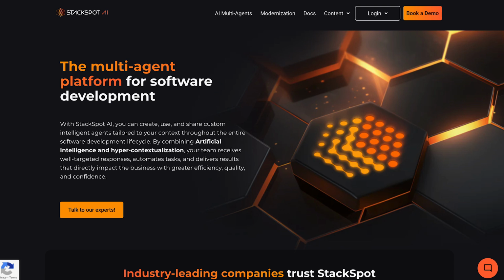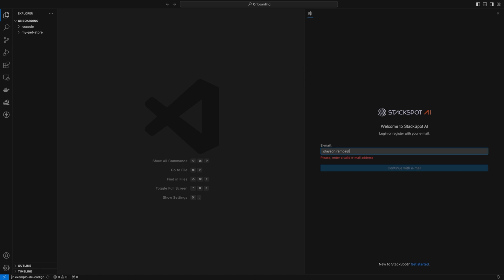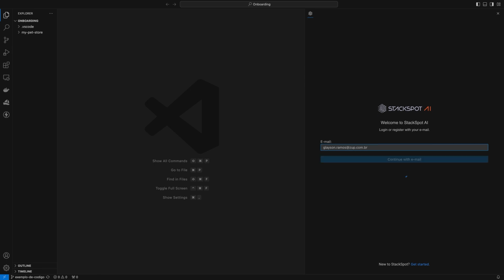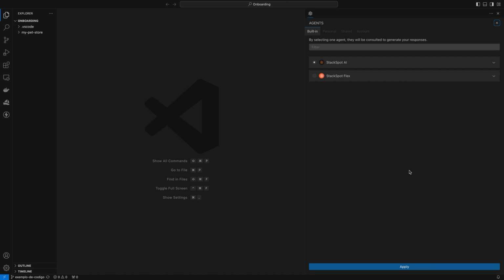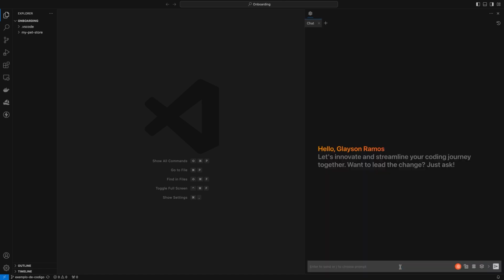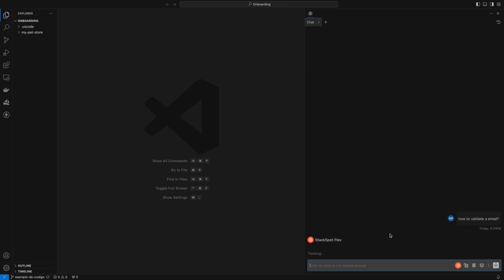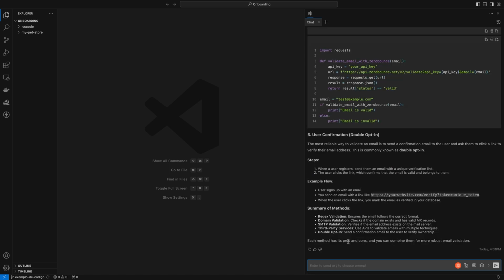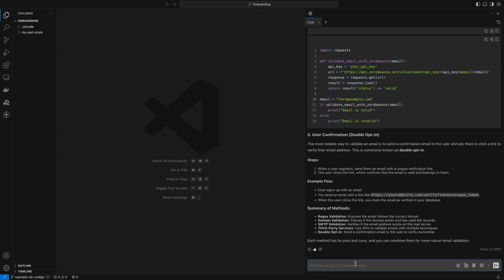Using Agents in the IDE | StackSpot for Beginners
Discover how to use custom AI Agents in StackSpot AI to boost your productivity and efficiency in software development. This video shows you how to select and interact with Agents directly in your IDE.

What you will learn:

- How to log in to StackSpot AI through your IDE.
- How to select Agents, including the default ones (StackSpot AI and StackSpot Flex), those shared with you, or those you created.
- How to ask questions and switch between Agents to get different and more contextualized answers.